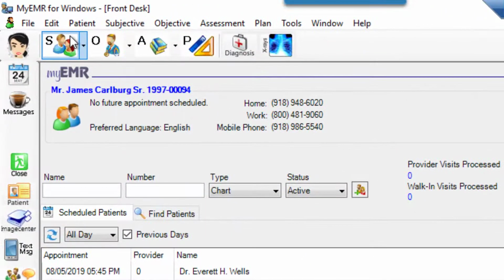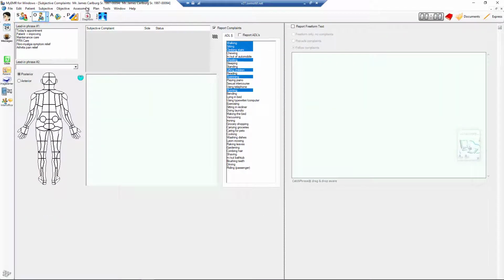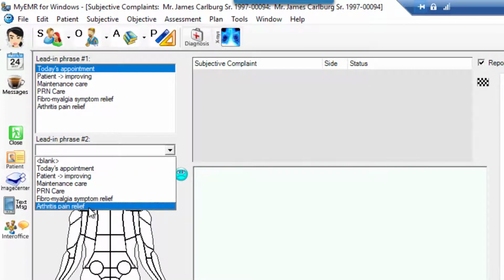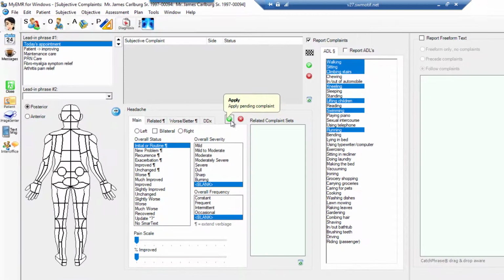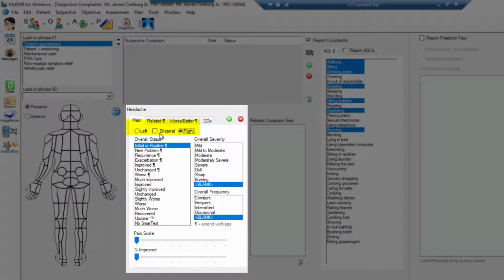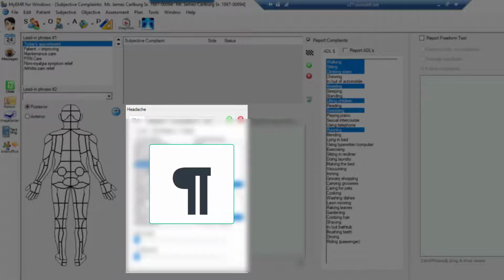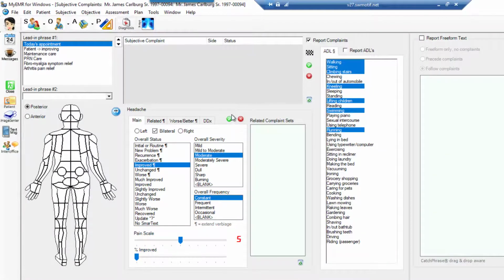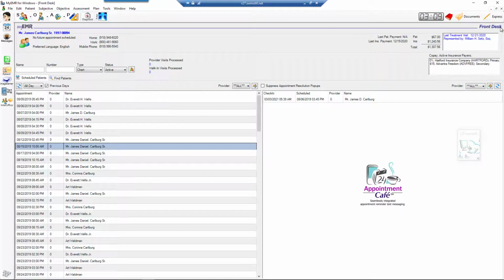MyEMR Subjective Basics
Part 1 - Tour the basics of the Subjective Window.  Advanced features are discussed in Part 2 from the following link: